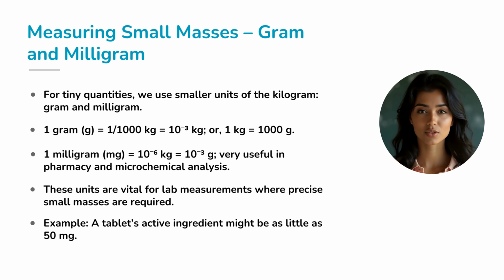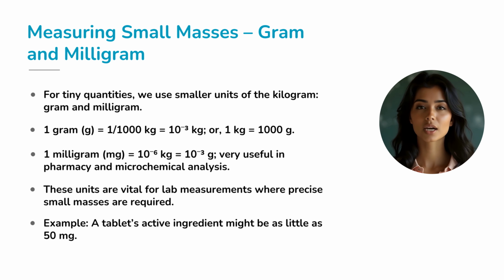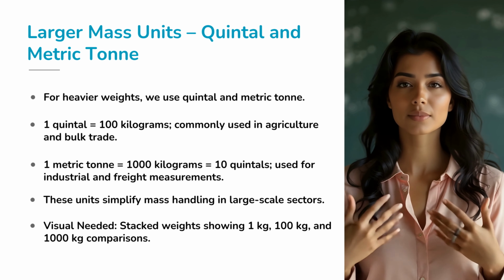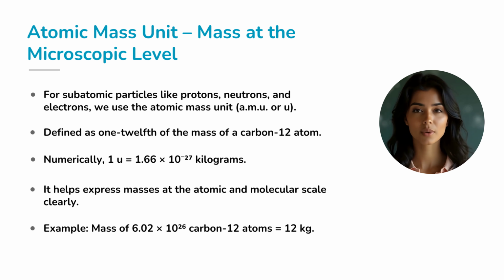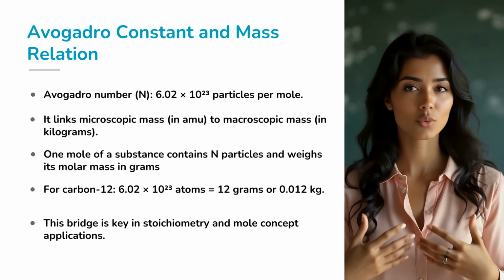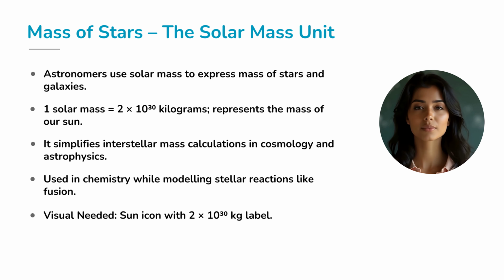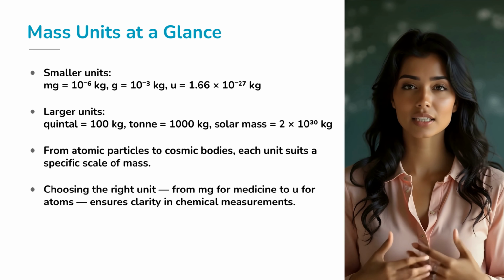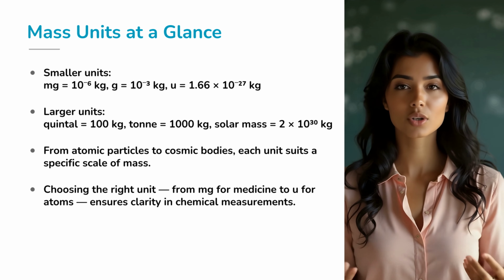Unit of Mass | Class 9 Physics | Chapter - Measurements and Experimentation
Explore the unit of mass in the SI system, its sub-units, and the difference between mass and weight in physics.

📚 What You’ll Learn:

Kilogram definition & standard reference

Sub-units: gram, milligram, tonne

✅ Previous: Units of Length
✅ Next: Units of Time